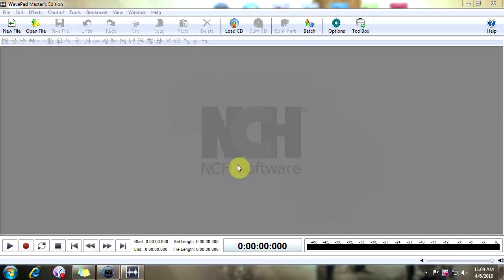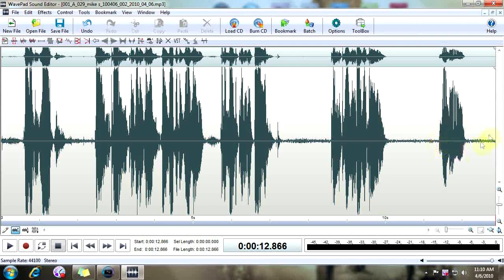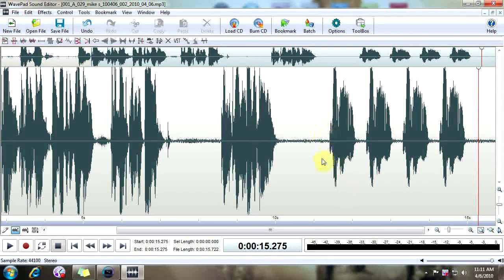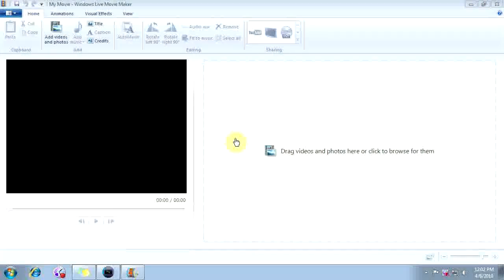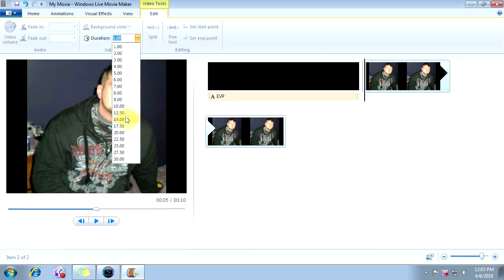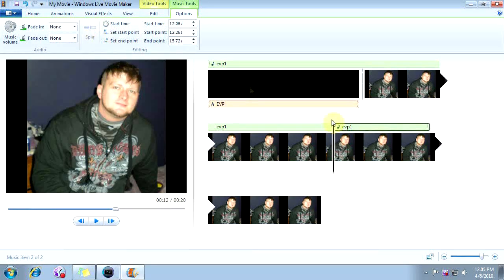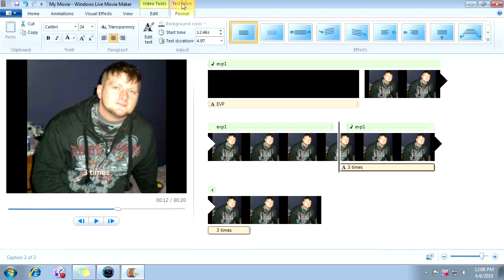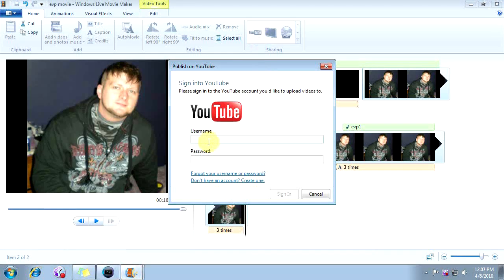"How To Share EVP's On YouTube" Windows 7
How to upload your EVP's to You Tube.Viper Paranormal shows you how to edit your EVP's for presentation as well as how to edit your audio so that it is playable on youtube using windows live movie maker.